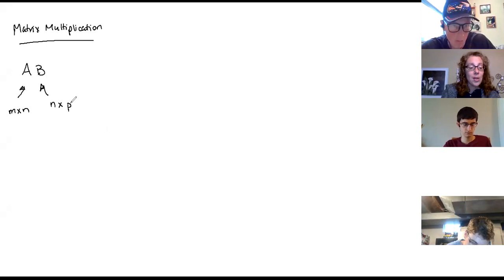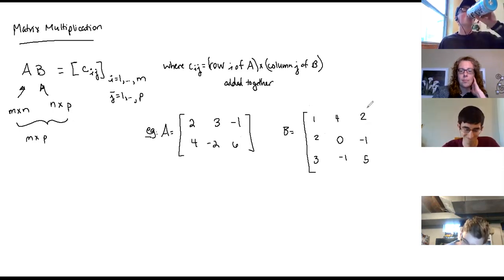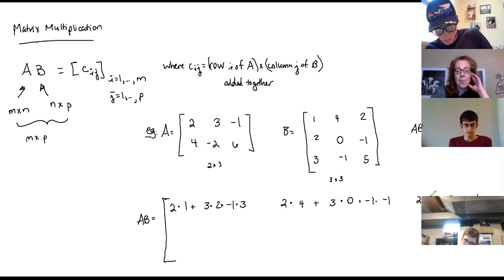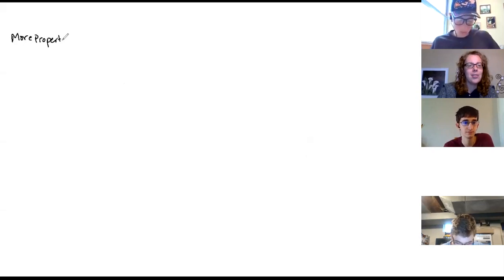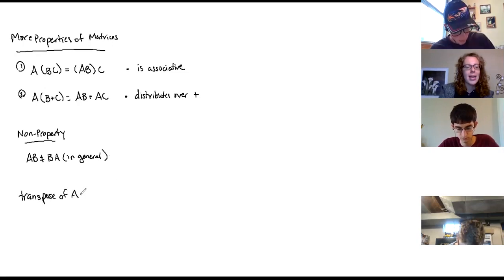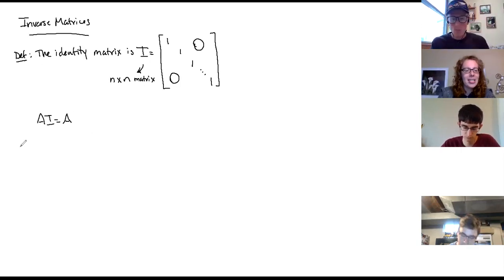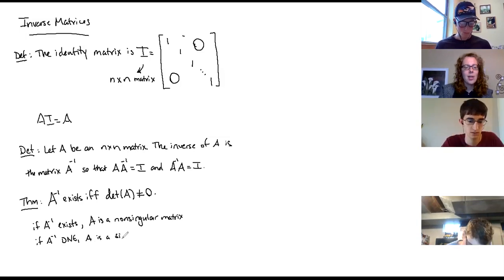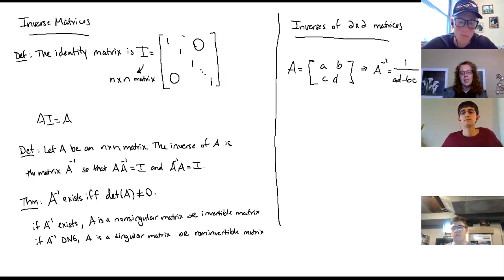MAT 224 4-24-2020 Part 2